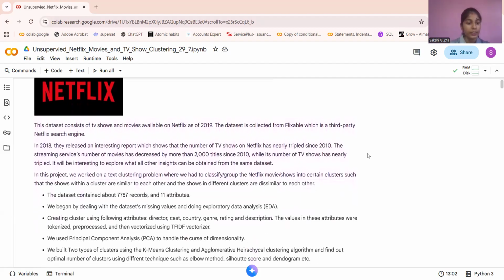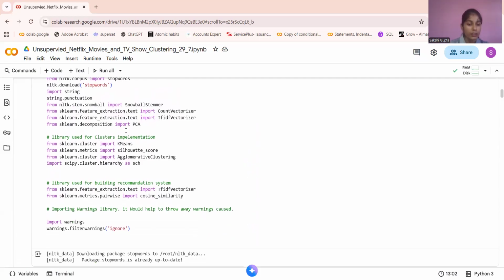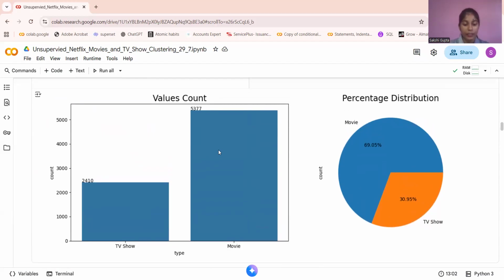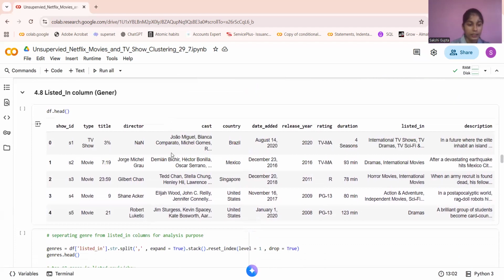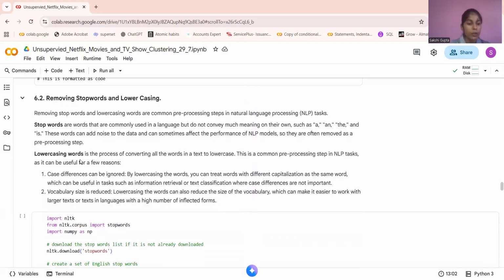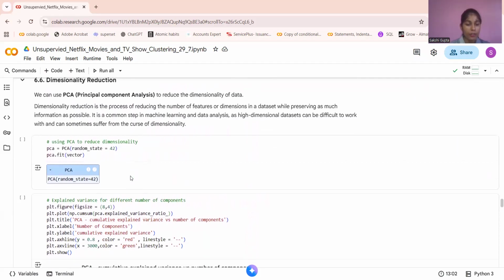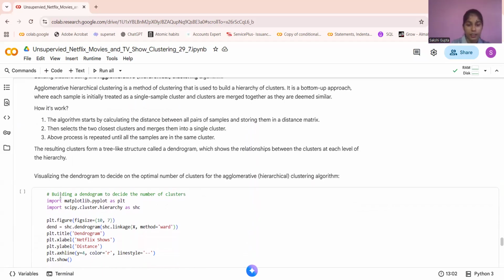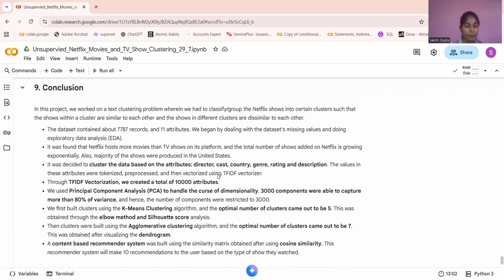Capstone Project | Unsupervised ML - Netflix Movies and TV Shows Clustering | AlmaBetter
In this project, we explore Netflix’s Movies and TV Shows dataset using Unsupervised Machine Learning techniques to uncover hidden patterns and insights.
We use K-Means Clustering and Principal Component Analysis (PCA) to group similar titles based on their genres, ratings, release year, and other features.